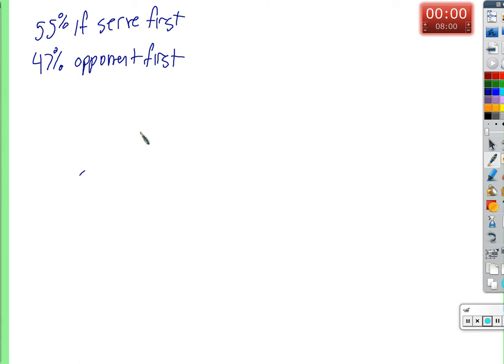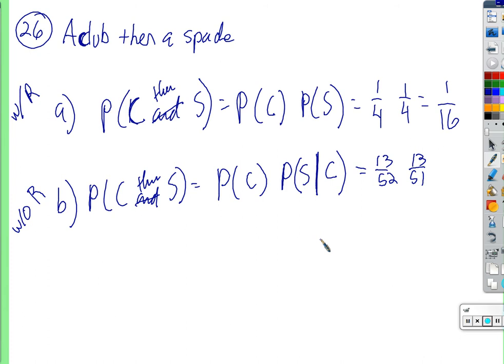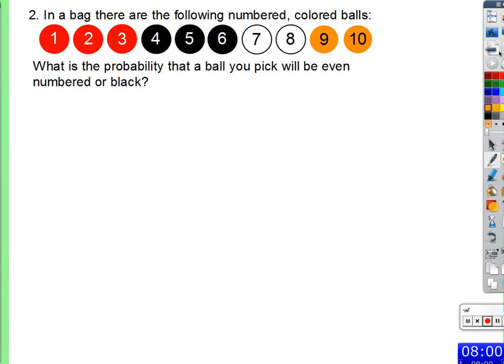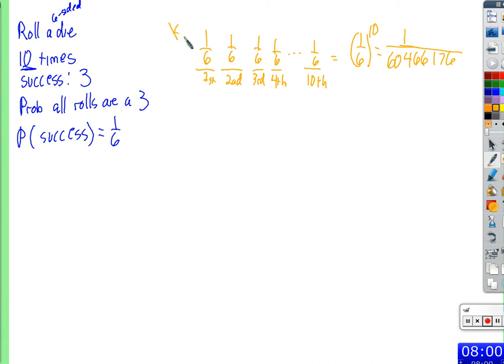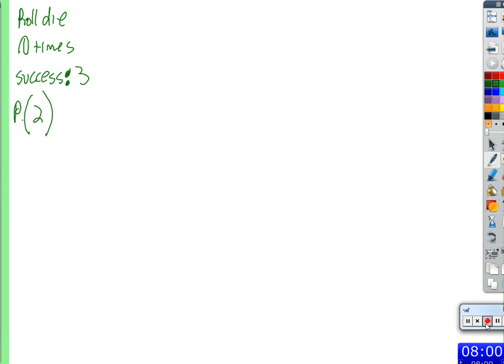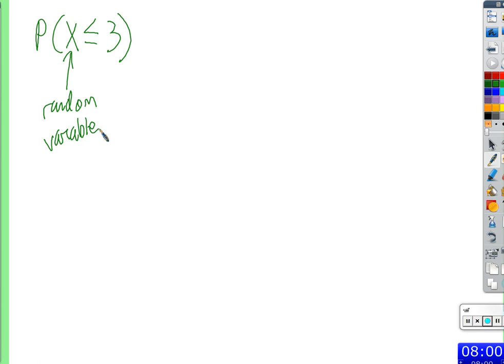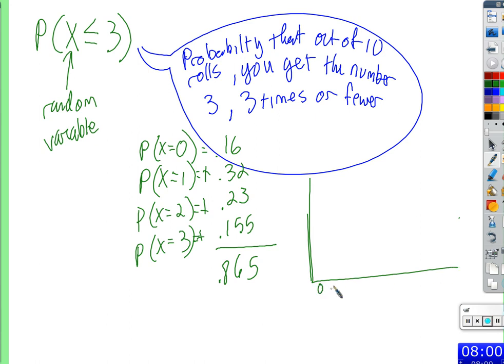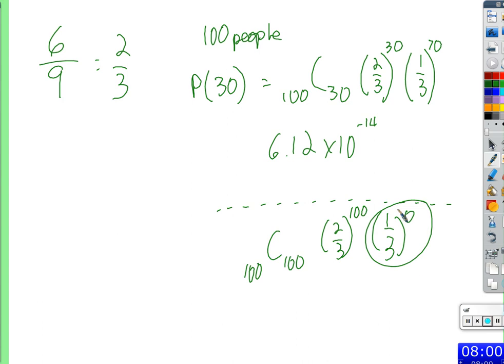Period 4: 10.6: Binomial experiments